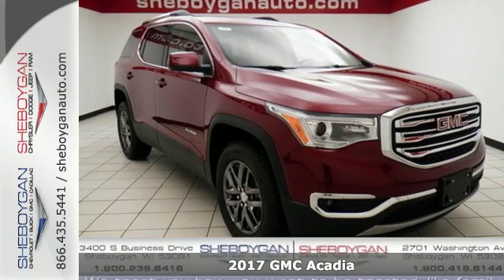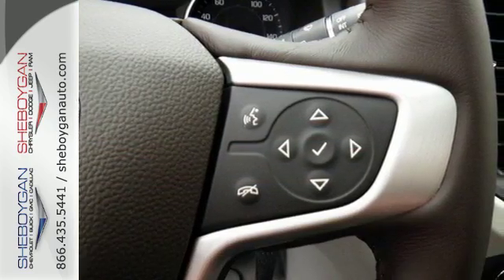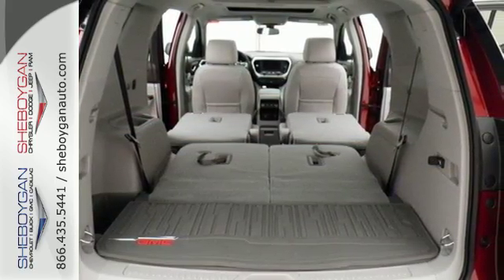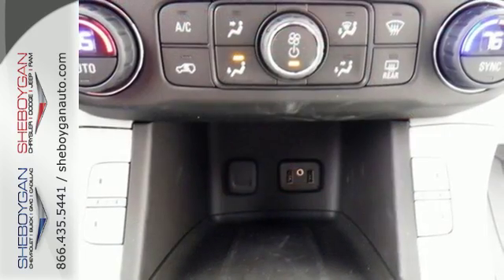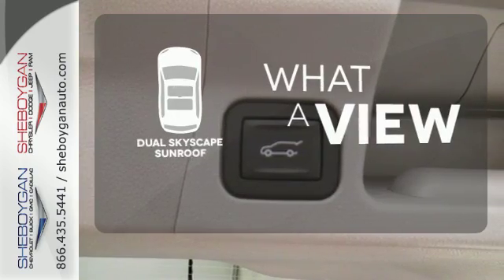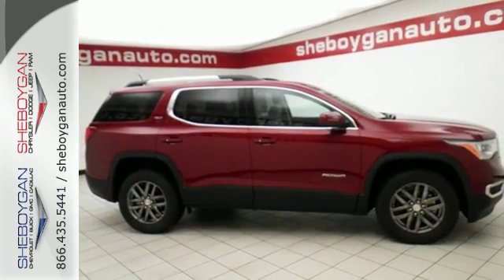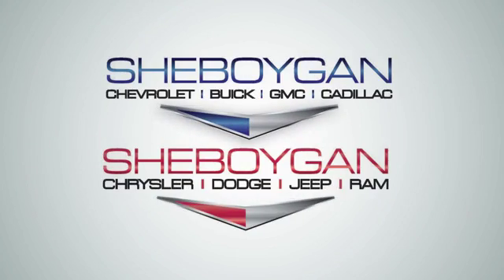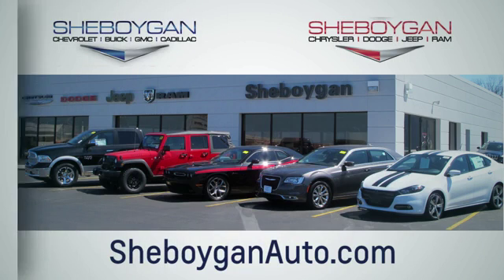New 2017 GMC Acadia Oshkosh WI Sheboygan, WI Z5179 - SOLD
Year: 2017
Make: GMC
Model: Acadia
Trim: SLT-1
Engine: 3.6L V6
Transmission: Automatic 6-Speed
Color: Crimson Red Tintcoat
Stock #: Z5179
VIN: 1GKKNULS1HZ208172
Zoom Zoom Zoom!!! If you've been looking for just the right SUV well stop your search right here. Standard features include: Leather seats Bluetooth Remote power door locks Power windows with 2 one-touch Heated drivers seat Automatic Transmission 4-wheel ABS brakes Rear air conditioning - With separate controls Air conditioning with dual zone climate control Cruise control Audio controls on steering wheel Universal remote transmitter Traction control - ABS and driveline 8-way power adjustable drivers seat Passenger Airbag Heated passenger seat Head airbags - Curtain 1st 2nd and 3rd row Multi-function remote - Trunk/hatch/door/tailgate remote engine start Power heated mirrors Tilt and telescopic steering wheel 3.6 liter V6 DOHC engine 310 hp horsepower 4 Doors All-wheel drive Fuel economy EPA highway (mpg): 25 and EPA city (mpg): 18 Front fog/driving lights Tachometer Compass External temperature display Interior air filtration Power Activated Trunk/Hatch - Power liftgate Clock - In-radio display Trip computer Transmission hill holder Knee airbags - Driver Rear spoiler - Lip Stability control - Stability control with anti-roll Remote engine start Cylinder Deactivation Keyless Ignition - Doors and push button start Daytime running lights Dusk sensing headlights Reclining rear seats Rear heat - With separate controls Third row seats Front seat type - Bucket Climate controlled - Driver and passenger heated-cushion driver and passenger heated-seatback 8-way power adjustable passenger seat Rear wiper Intermittent window wipers Privacy/tinted glass Auto-dimming mirrors - Electrochromatic driver only AC power outlet - 1 Speed-proportional power steering Rear defogger Center Console - Full with covered storage... Are you looking for a Dealership you can trust and actually enjoy your car buying experiencea€¦look no further. Our Mission Statement is to treat our customera€TMs with enthusiasm in providing automotive produc

Address:
3400 S. Business Drive